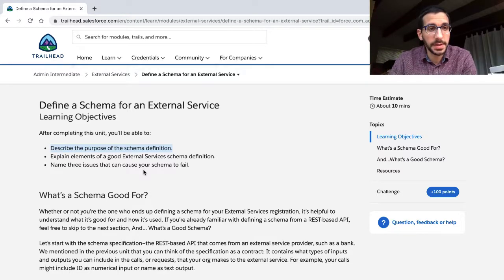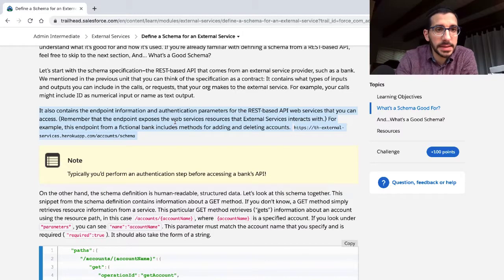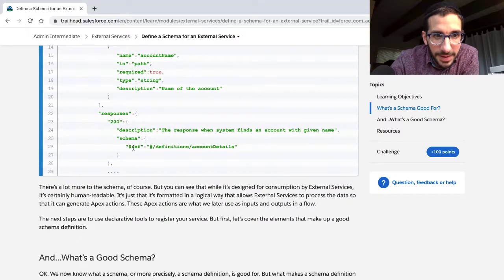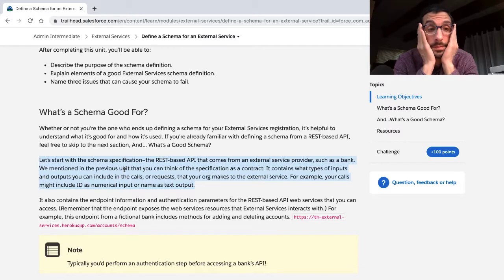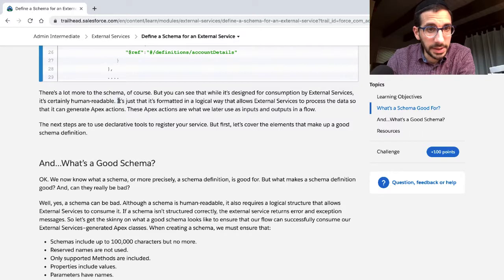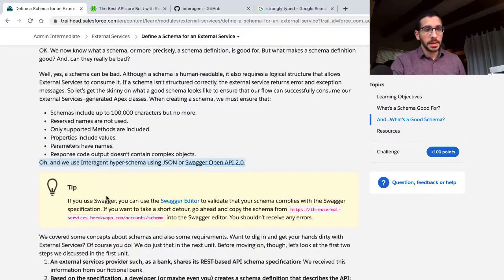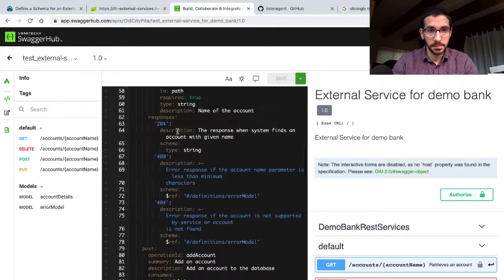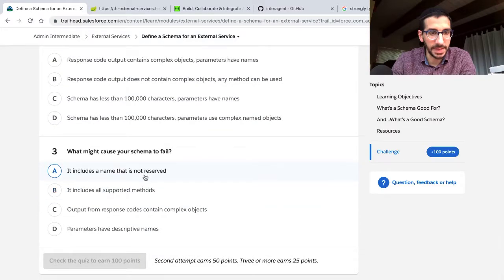Define a Schema for an External Service / Becoming a Salesforce Admin with Trailhead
In which, I recall a scene from Glee. And I think I understand what a schema is good for, but I'm still not sure. I also created an account with SwaggerHub, which in my opinion is going way above and beyond what was required. And I still managed to get one question wrong... And I got frustrated by the expression, "get your hands dirty." Please. You're working with a computer. Computers and dirt don't mix.